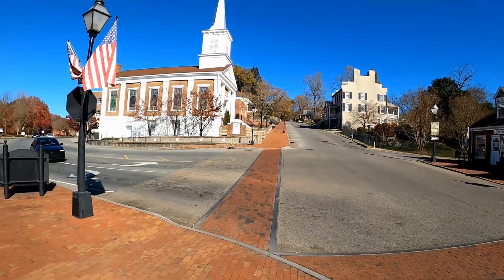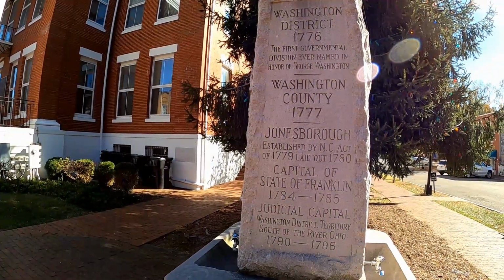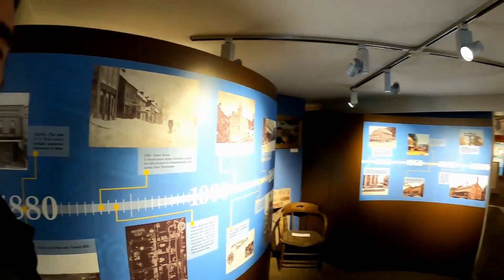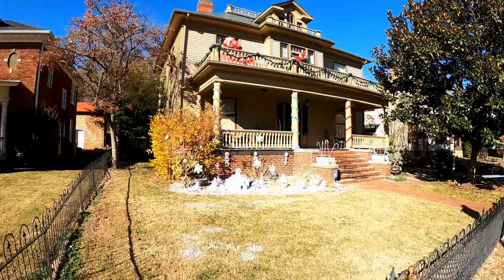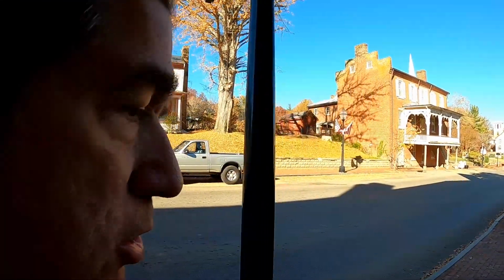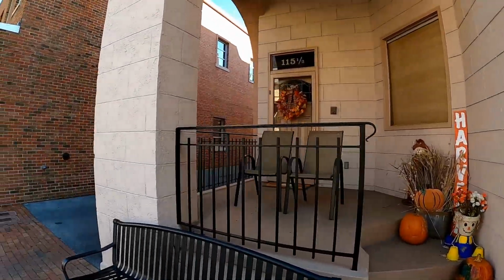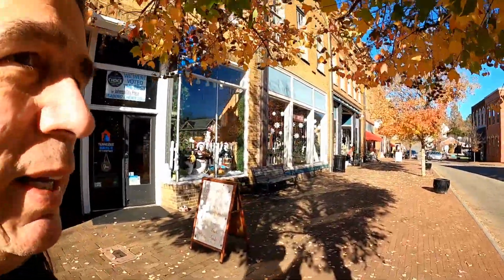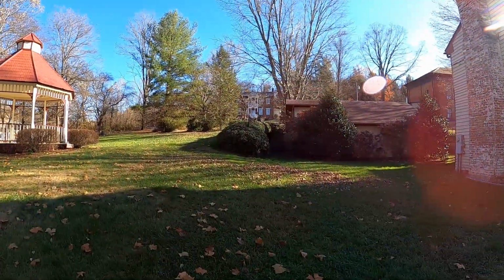Walking Beautiful Jonesborough, Tennessee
Welcome everyone to a special episode of Trail Hunters Adventures. This trip we head off to east Tennessee to explore the historic town of Jonesborough, Tennessee's first town. What an amazing town! Come check it out!